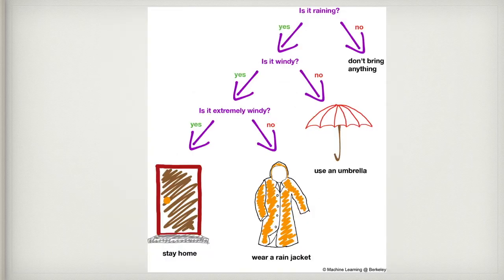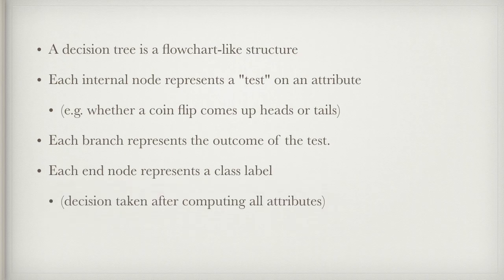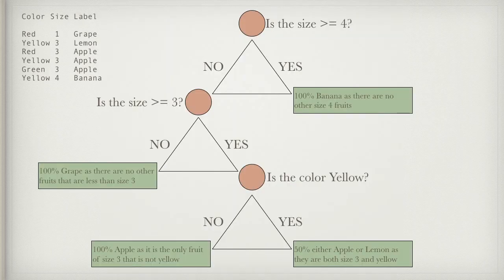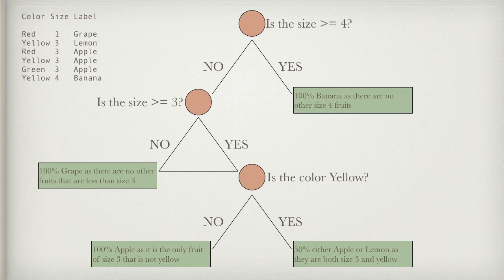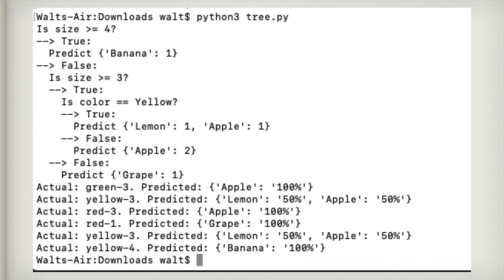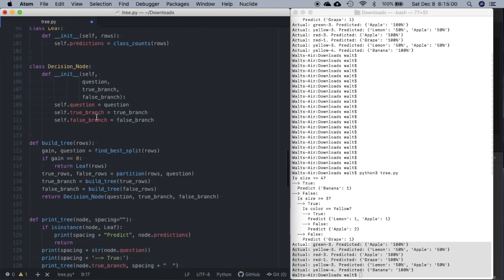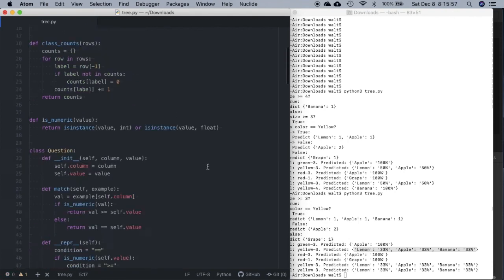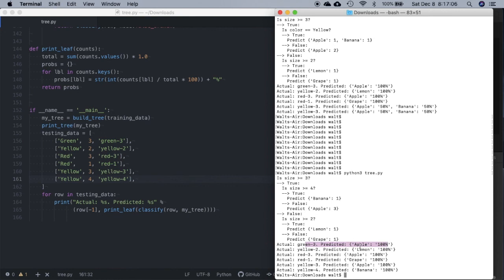decision trees using python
CIT381 Week 12